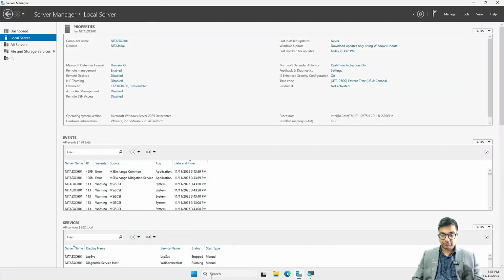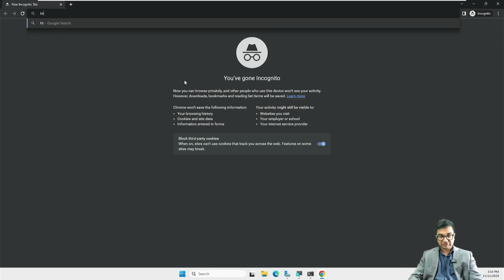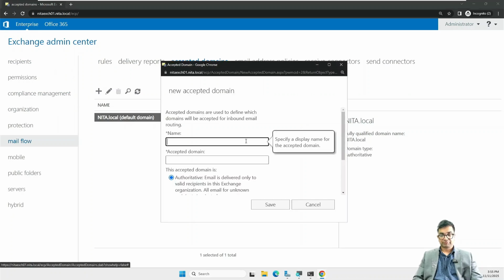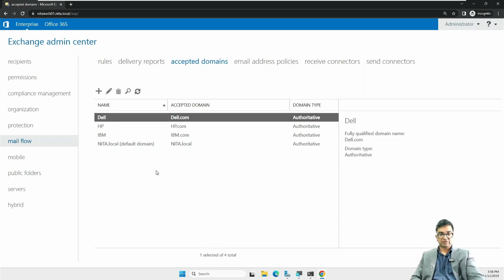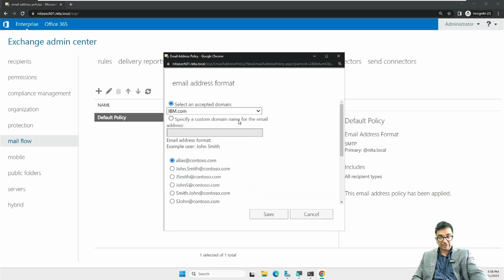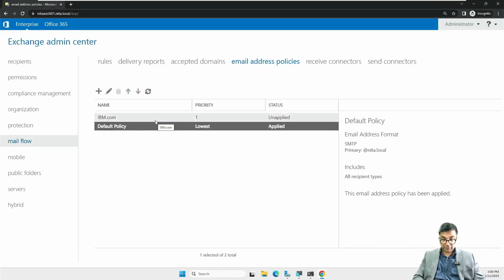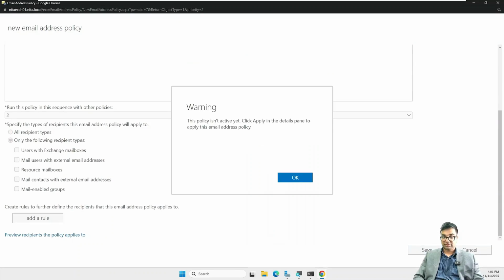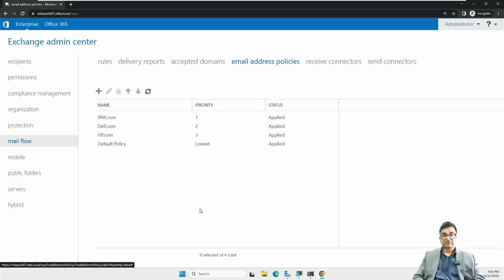Microsoft Exchange Server 2019 JumpStart Kit - Configuring Microsoft Exchange Server - Lab 10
Learn step-by-step mail flow configuration for IBM, Dell, and HP domains. Perfect for beginners, admins, and IT students preparing for real-world Exchange scenarios.